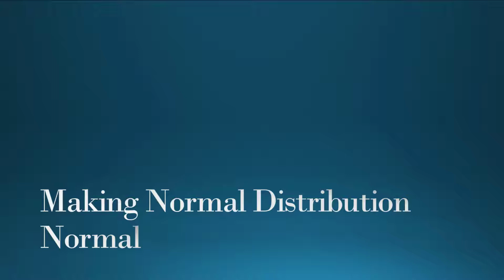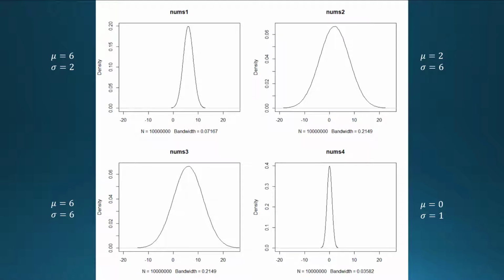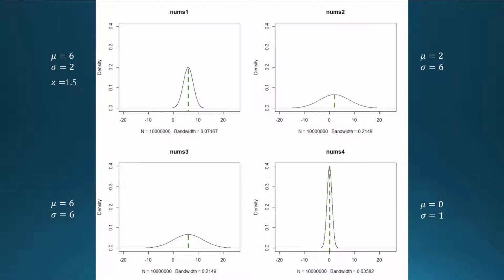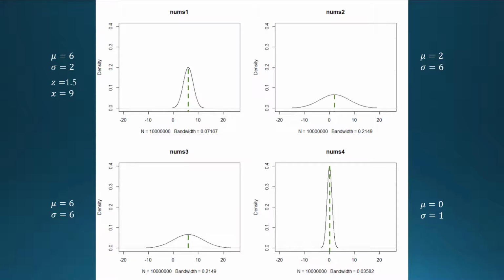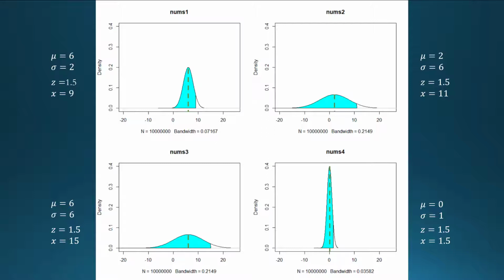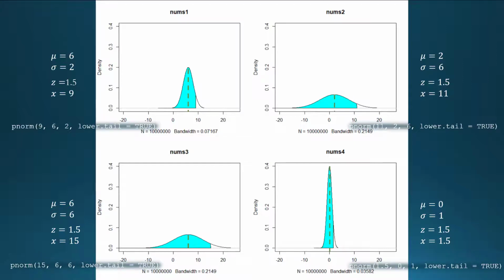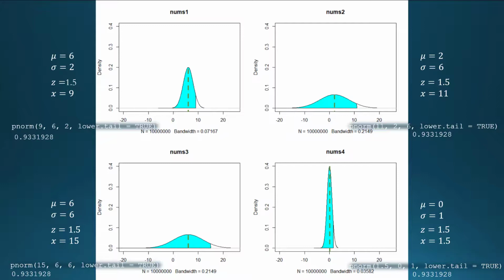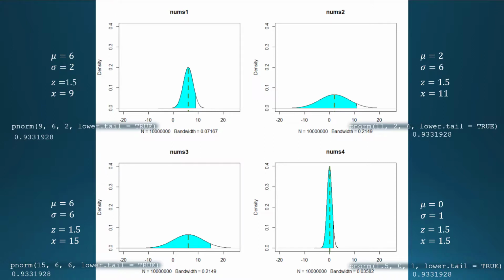Lecture 04.3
We revisit Normal distribution and see why z-score is so important.